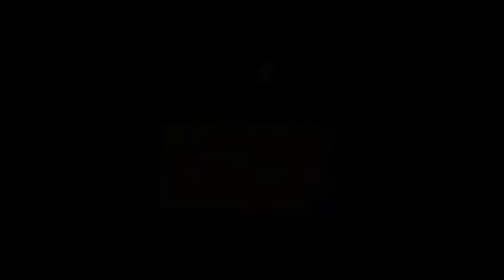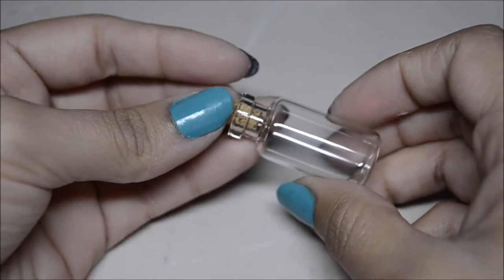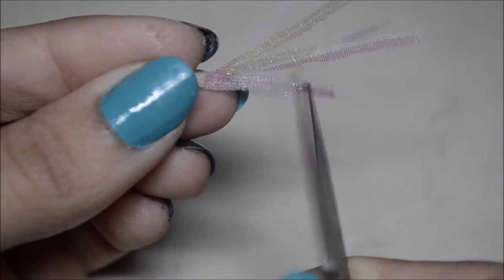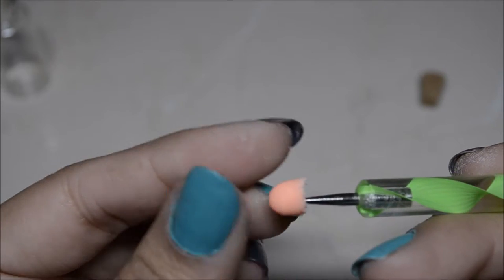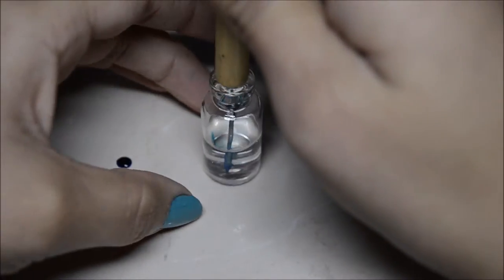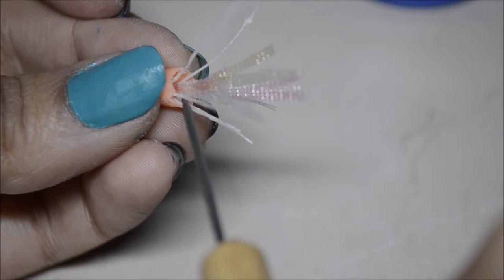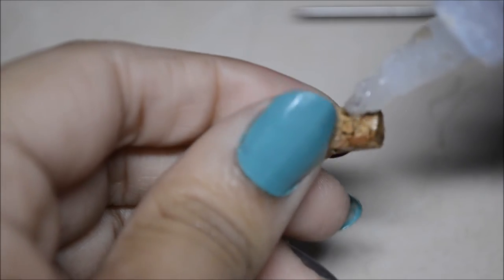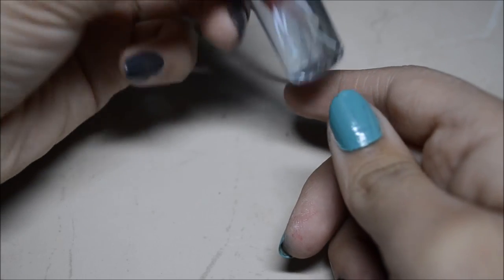Bottle Charm: Glow in the Dark Jellyfish - Polymer Clay TUTORIAL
Hopefully you guys enjoy this jellyfish bottle charm!